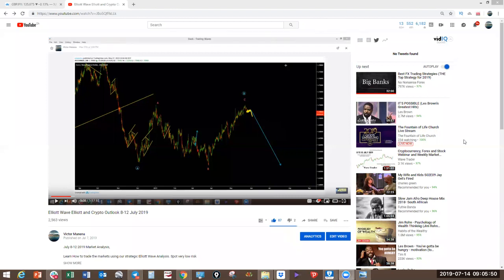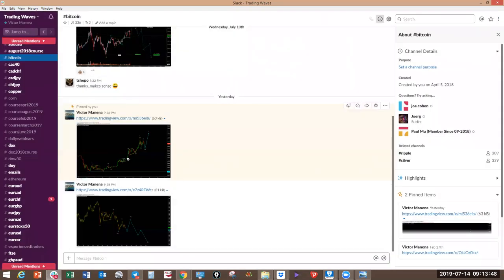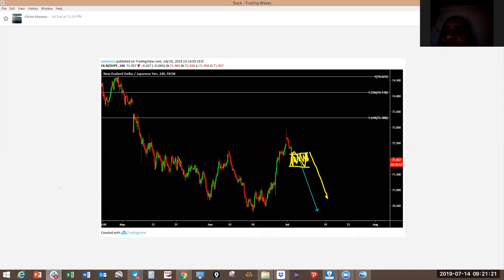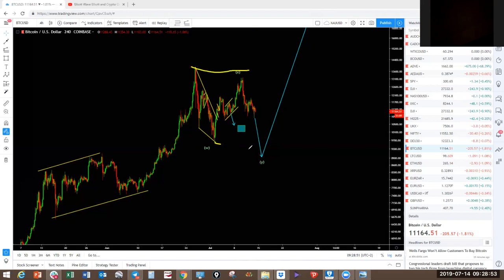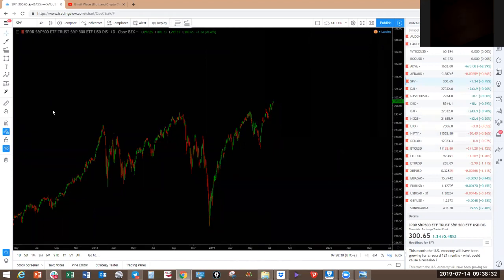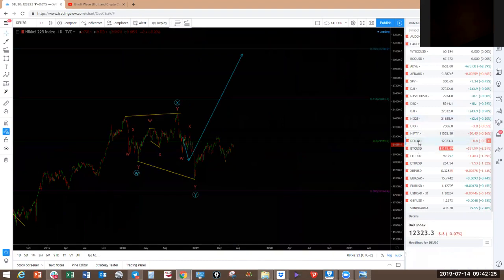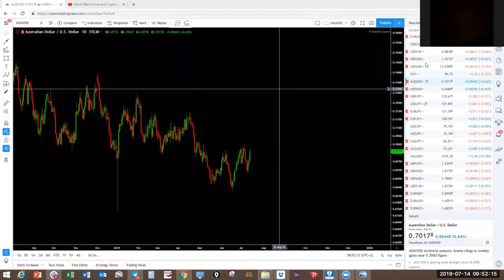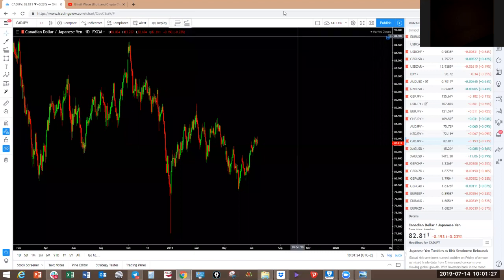Elliott Wave Forex and Crypto Weekly Outlook 15-19 July 2019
July 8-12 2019 Market Analysis,

Learn How to trade the markets using our strategic Elliott Wave Analysis. Spot very low risk
entry areas, maximize profits by using tight stops and letting our profits run.

The next course starts on the 5-15 August 2019. Course is available on videos to get started before the live sessions in August.

Trade Recaps:

  9:58   EURNZD
10:29   EURCHF
12:18   GBPJPY
13:24   EURJPY
14:18   CHFJPY
14:36   GBPUSD
15:43   NZDJPY
16:06   XAUUSD

Weekly Outlook 15-19 July 2019:

   18:36  BTCUSD
   23:37  LTCUSD
   25:39  ETHUSD
   27:33  XRPUSD
   30:14  S&P 500
   33:45  DOW JONES (DJI)
   35:48  NASDAQ
   36:18  NIKKEI 225
   37:01  DAX (DEU30)
   37:33  UK100
   39:07  NIFTY
   40:09  EURUSD
   44:41  USDCAD
   45:04  USDCHF
   45:35  GBPUSD
   46:26  AUDUSD
   46:54  NZDUSD
   47:22  USDZAR
   49:10  GBPJPY
   50:19  USDJPY
   51:37  EURJPY
   52:58  CHFJPY
   53:46  AUDJPY
   54:35  NZDJPY
   55:10  CADJPY
   56:07  XAUUSD (Gold)
   58:00  XAGUSD (Silver)
1:00:13  GBPCHF
1:02:12  GBPNZD
1:04:05  GBPAUD
1:05:53  GBPCAD
1:07:00  EURGBP
1:08:59  EURNZD
1:10:38  EURAUD
1:11:40  EURCAD
1:13:48  EURCHF
1:16:32  AUDNZD
1:17:40  AUDCAD
1:19:05  NZDCAD
1:20:37  NZDCHF
1:21:46  AUDCHF
1:22:00  WTICOUSD (West Texas Oil)